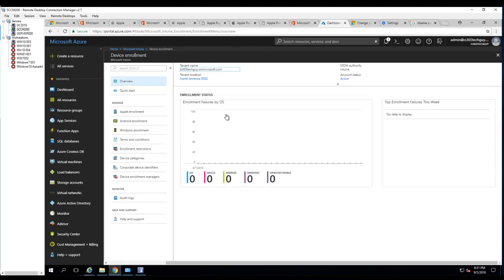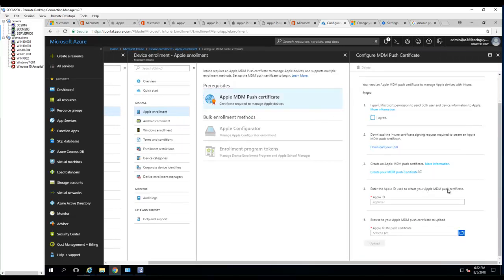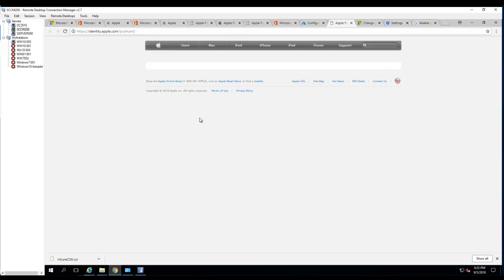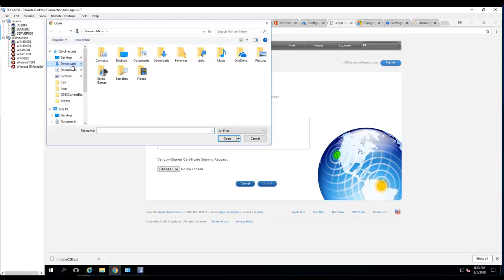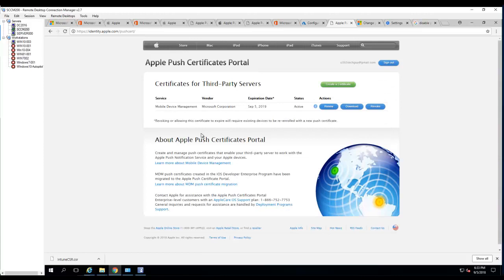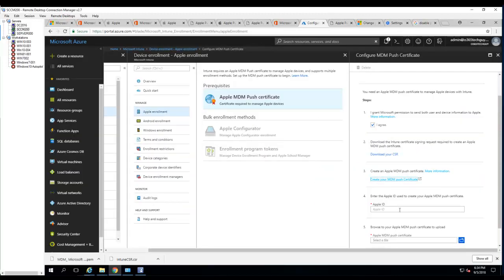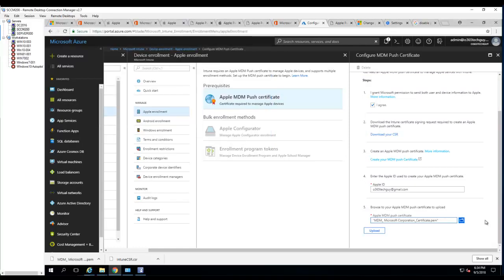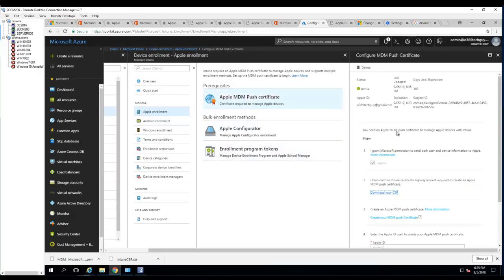Add Apple MDM Push certificate for Intune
We provide Intune training. The process step by step how to add Apple certificate to Intune Tenant. The certificate requires to renew once a year. try to renew your certificate before expire.